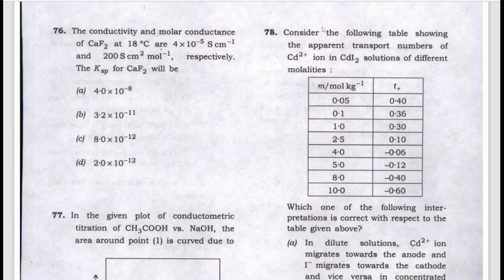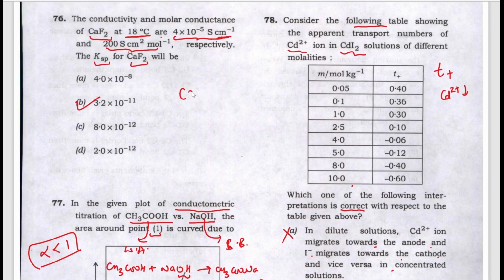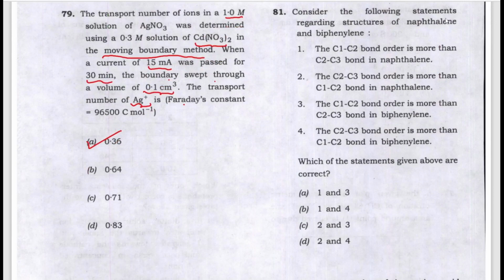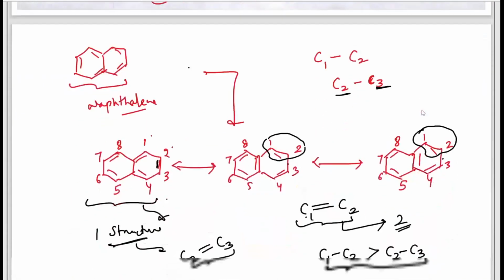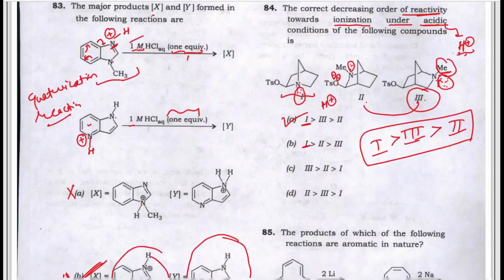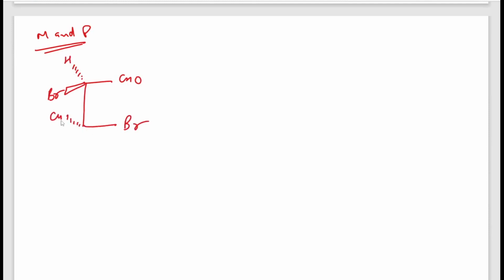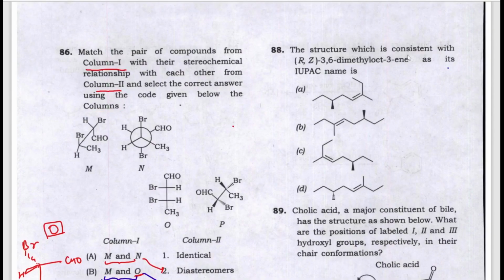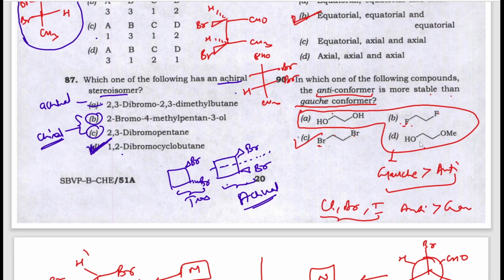UPSC, Geo-Scientist Chemistry Prelims Exam-2024 (GSI), Part-6, Solved Questions